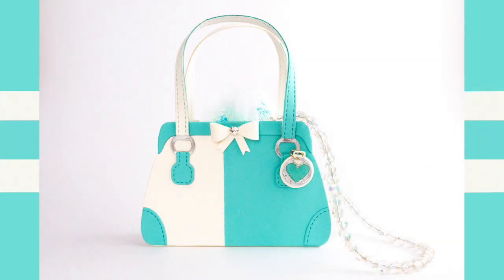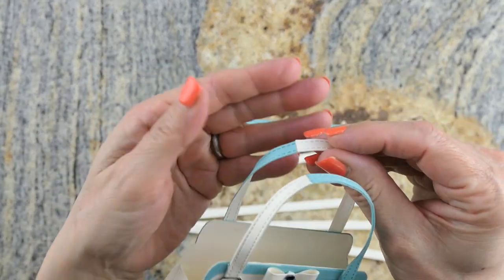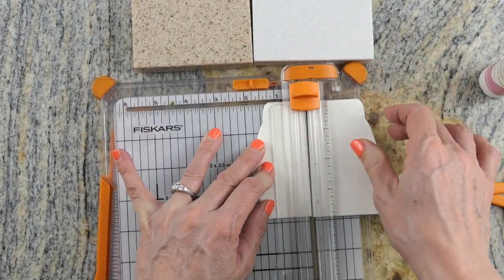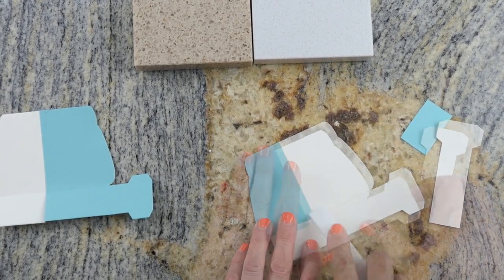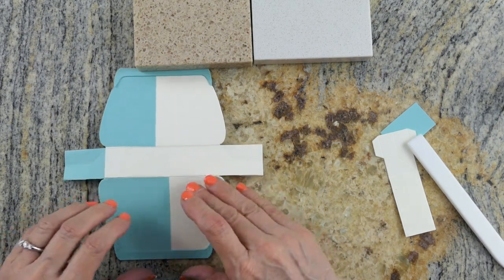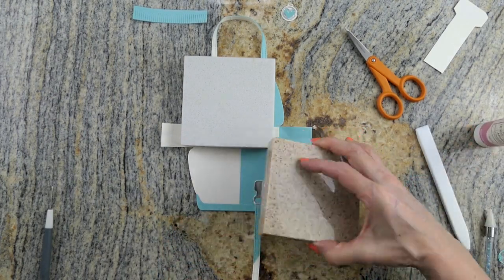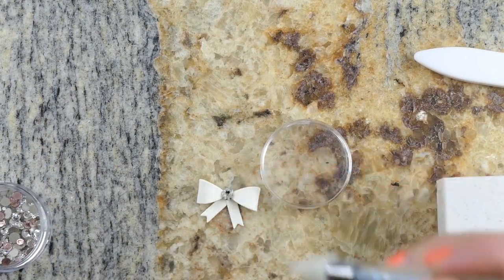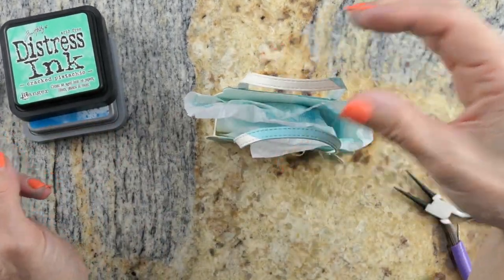Concord & 9th Every Day Purse Die + Lawn Fawn Put a Bow On It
Hello!  Thank you for stopping by the channel today!  Today, I've made a multi-colored "Tiffany" purse gift bag with multi-colored straps and the tips and tricks I found along the way of creating this.  This is a great way to give a gift card or something small.